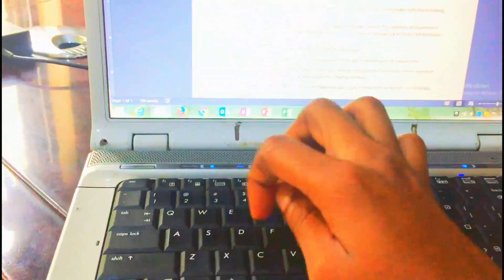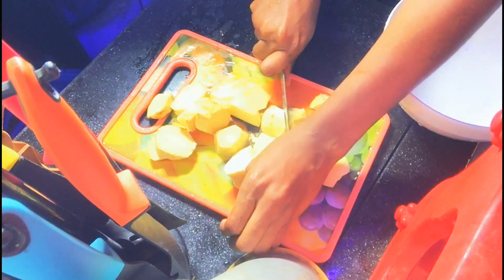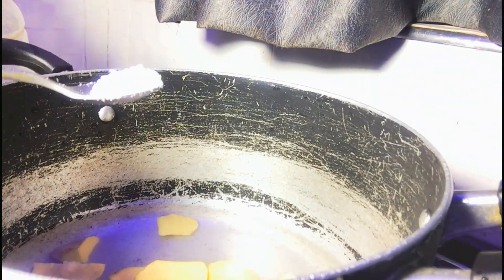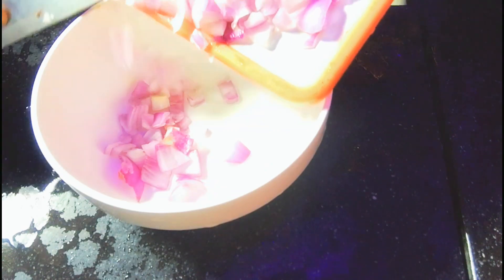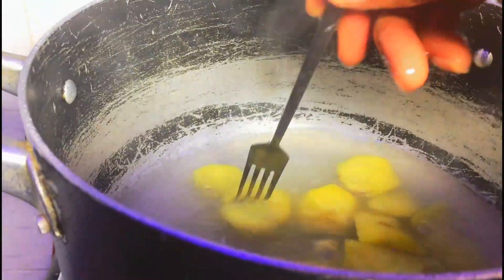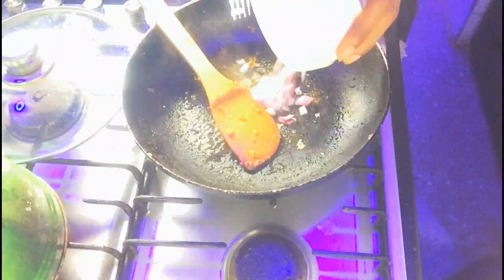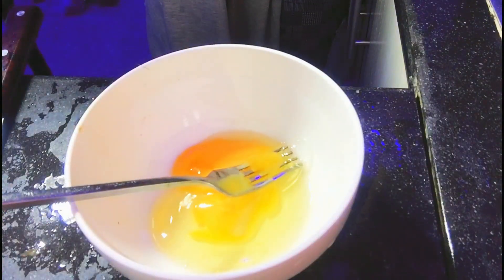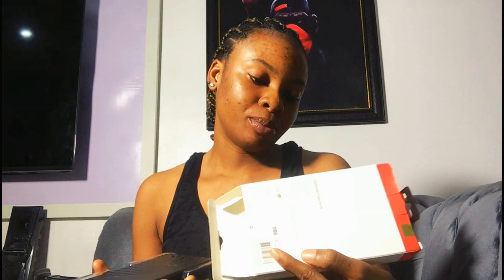Living Alone in Nigeria 🌸 | A day in my life | Solo diaries / unboxing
My day started this way, It Started with a rainy day. And some cooking. Made potatoeseggies. It was delicious. Also got one of my 2024 list I prepared. I decided to make a recipe I saw online. However it turned out so good. I also did some few work at my work place.